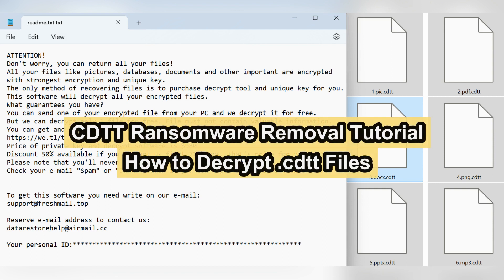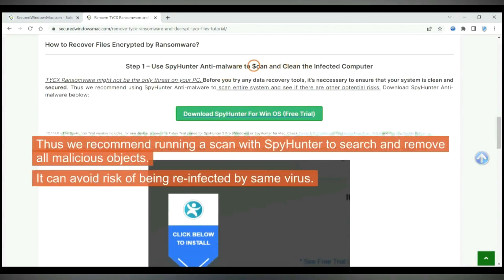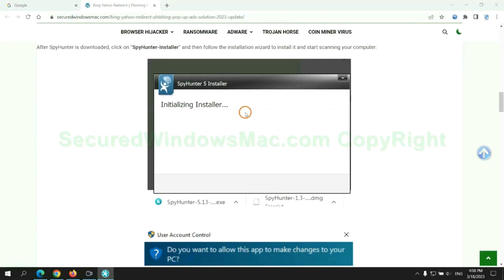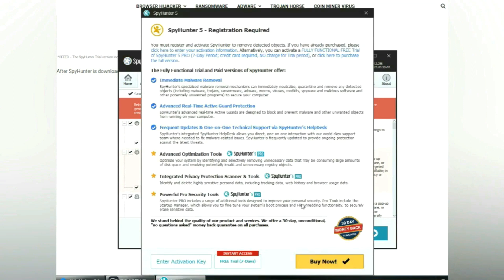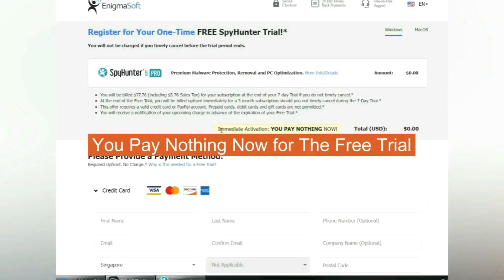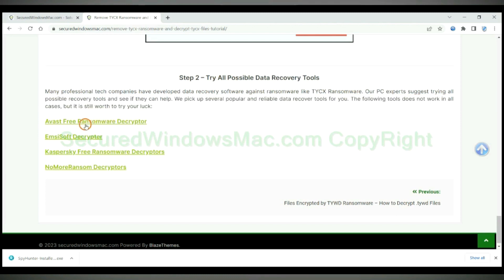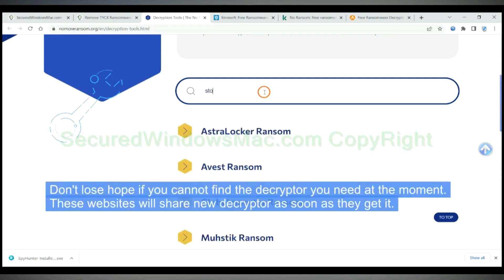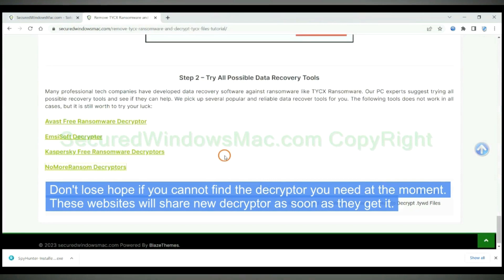.cdtt Files Decryption - Remove CDTT Ransomware and Decrypt .cdtt Files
This video will help you remove CDTT Ransomware.

You May Also Search For:
How Do I Get Rid of CDTT Ransomware (Recover CDTT Ransomware Files)
Best Way to Remove CDTT Ransomware [Data Recovery Tips]
Way to Get Rid of CDTT Ransomware Totally [Decrypt CDTT Ransomware Files]
Help to Remove CDTT Ransomware [Restore CDTT Ransomware Extension Files]
Help to Get Rid of CDTT Ransomware [Recover CDTT Ransomware Extension Files]
Effectively Remove CDTT Ransomware [CDTT Ransomware Files Restore Help]
Totally Get Rid of CDTT Ransomware [Decrypt CDTT Ransomware Extension Files]
.CDTT Ransomware Decryption Key |.CDTT Ransomware Recovery Tool | .CDTT Ransomware Restore Tool| .CDTT Ransomware Decrypt Tool
Guide to Remove CDTT Ransomware Permanently [CDTT Ransomware extension Files Decryption]
Effective Way to Remove CDTT Ransomware Completely [Decrypt CDTT Ransomware Files]
How to Get Rid of CDTT Ransomware [CDTT Ransomware Files Decrypt Method]
How Can I Remove CDTT Ransomware Permanently [CDTT Ransomware Files Restore Method]
How to Remove CDTT Ransomware Totally [CDTT Ransomware Files Recovery Method]
Completely Get Rid of CDTT Ransomware [CDTT Ransomware Files Decryption Way]
CDTT Ransomware Removal Help [Decrypt CDTT Ransomware Files]
CDTT Ransomware Removal Process [Decrypt CDTT Ransomware Files]
CDTT Ransomware Removal Procedure [Decrypt CDTT Ransomware Files]
Remove CDTT Ransomware Effectively [Decrypt CDTT Ransomware Files]
Way to Remove CDTT Ransomware Completely [Data Recovery Solution]
How Do I Remove CDTT Ransomware [Decrypt CDTT Ransomware Files]
Best Method to Remove CDTT Ransomware Completely [Decrypt CDTT Ransomware Files]
How to Remove CDTT Ransomware from My Computer Completely? [Decrypt CDTT Ransomware Files]
Ways to Remove CDTT Ransomware Completely [Data Recovery Solution]
How to Delete CDTT Ransomware Effectively? [Data Recovery Solution]
Quick Way to Get Rid of CDTT Ransomware Virus Effectively [Data Recovery Solution]
Totally Remove CDTT Ransomware from Computer [Data Recovery Guide]
How Can I Completely Remove CDTT Ransomware from My PC? [Data Recovery Guide]